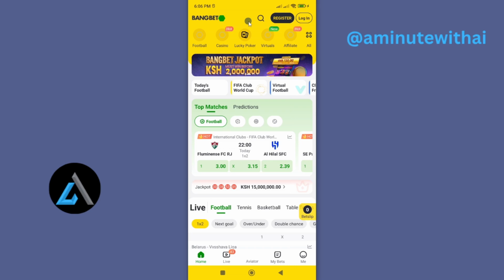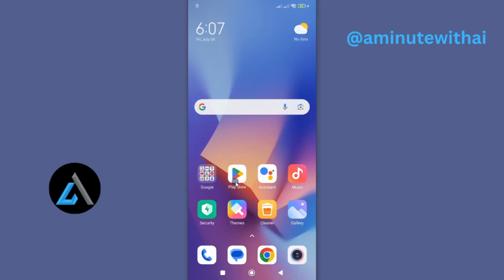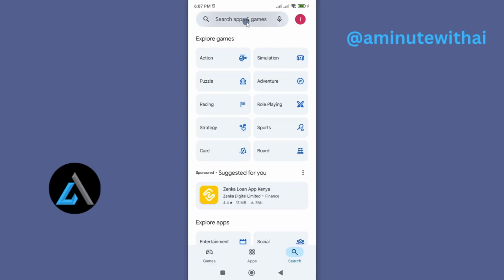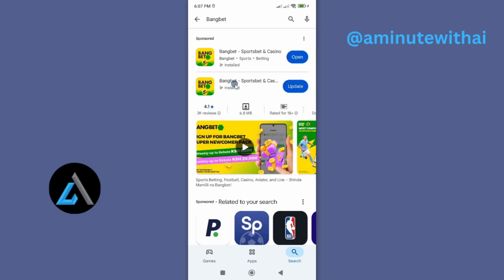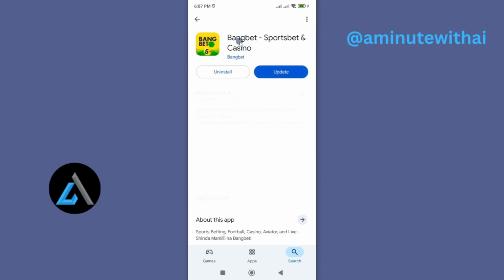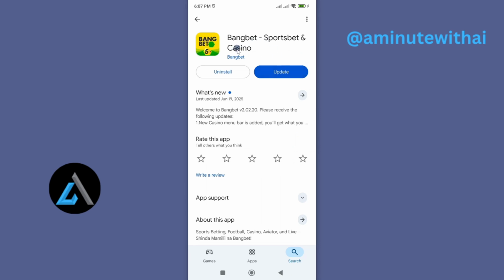How To Update BangBet App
Want the latest features and bug fixes on the BangBet app? In this quick tutorial, learn how to update the BangBet app on your device to enjoy smoother performance and the newest improvements.